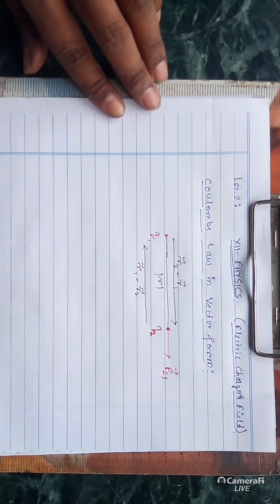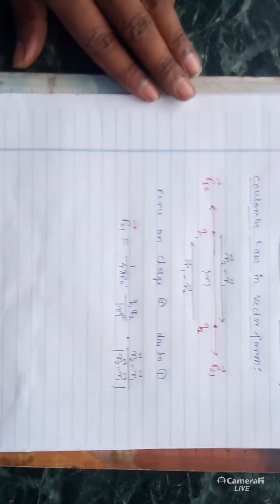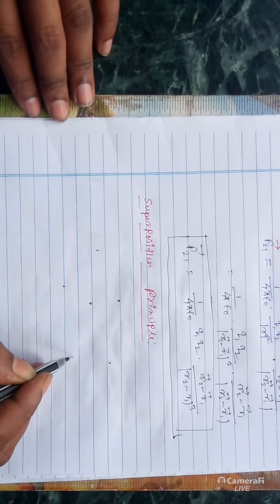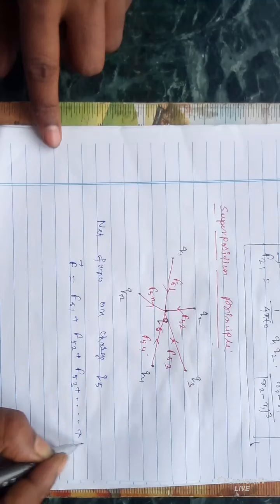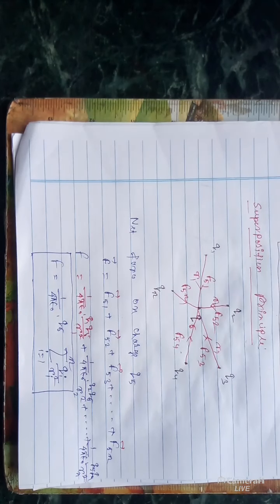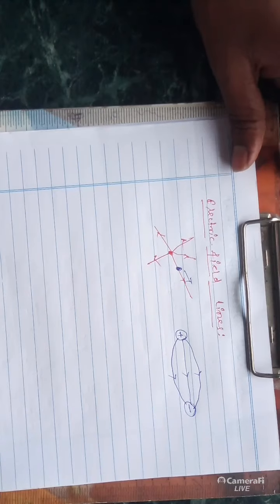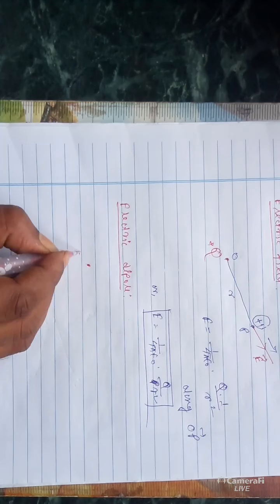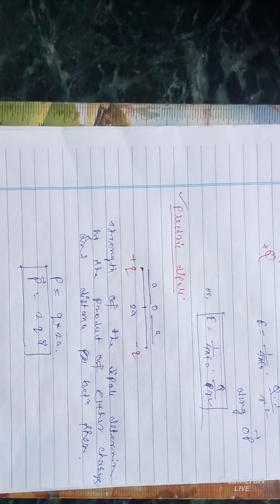CH-1,Video:02:Coulomb's Law In Vector Form, Superposition Principle,Electric Field.